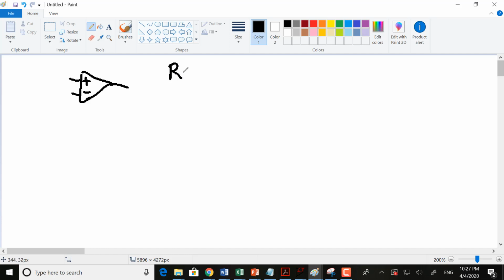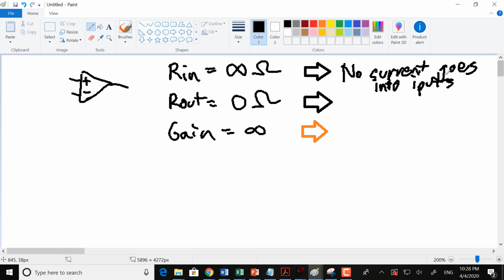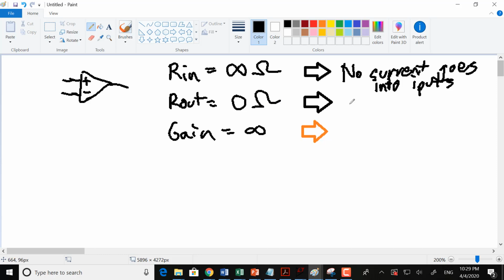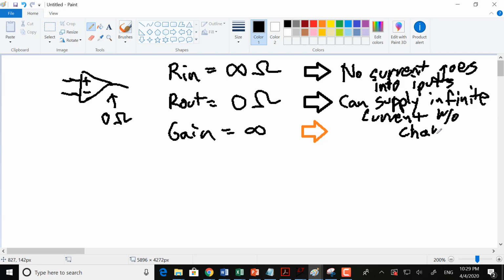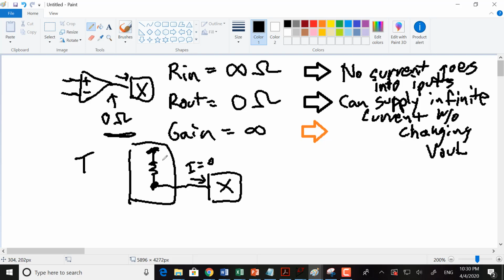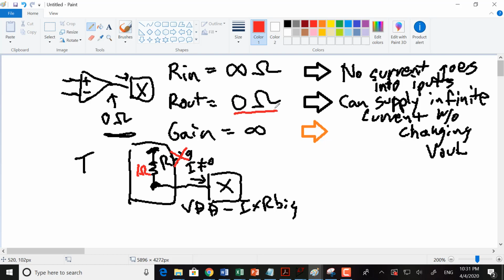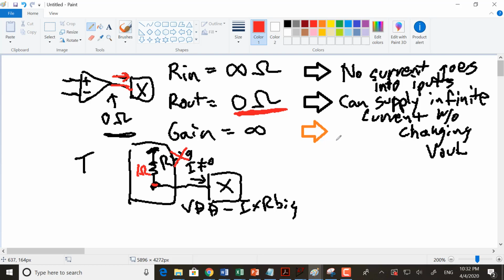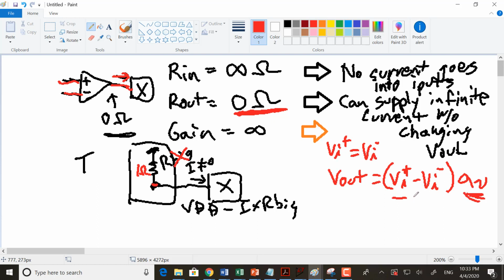Week1: Video8 - Rin, Rout, Gain